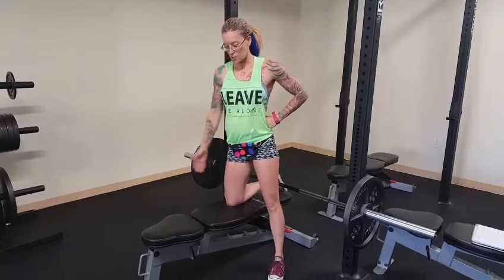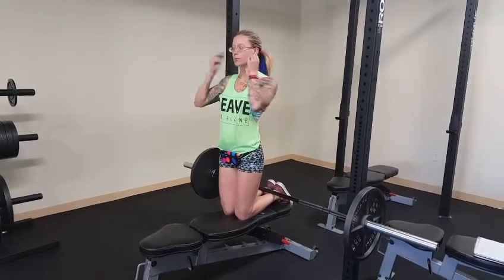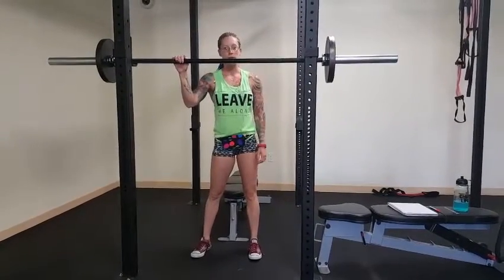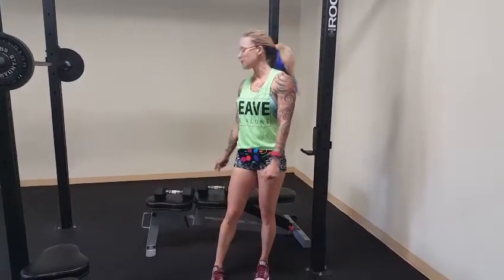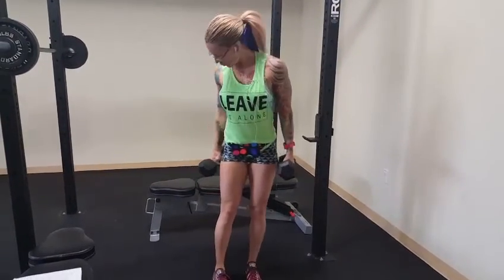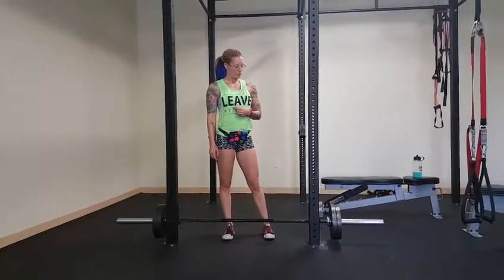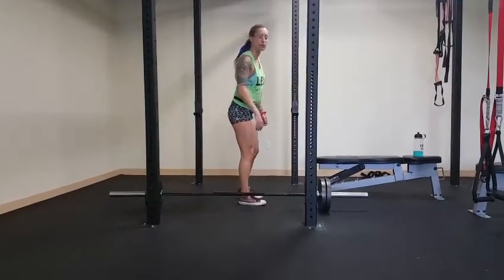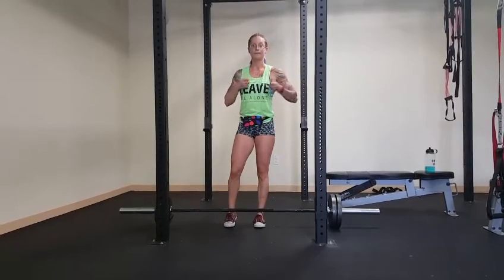QUADZILLA Leg Workout: Caseytats Fitness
Caseytats:  Independent Beachbody Coach
Phillip Puett:  Independent Beachbody Coach

(EVERYTHING BEACHBODY)